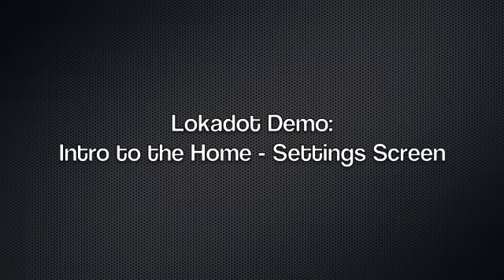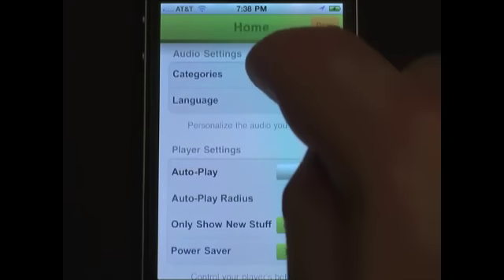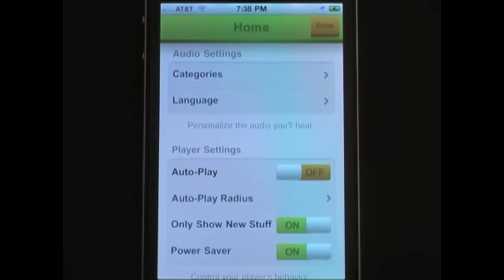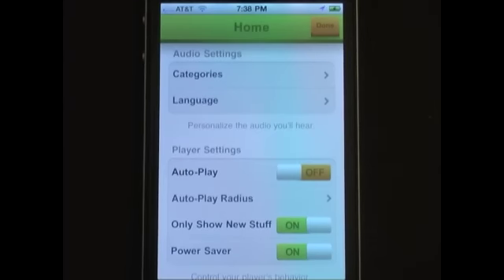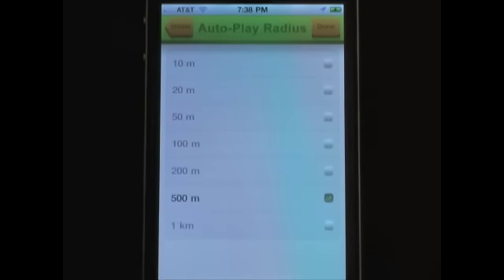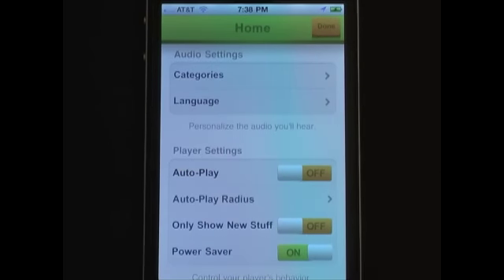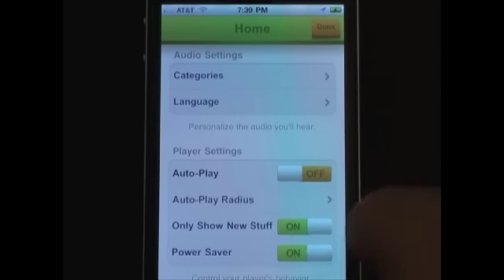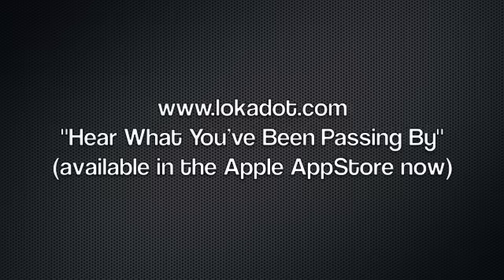The Home:Settings Screen - Lokadot - Demo - v.1.0.4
In this lokadot demo, I'll show you the Home:Settings screen, where you have complete control over the types of location-based audio you hear.